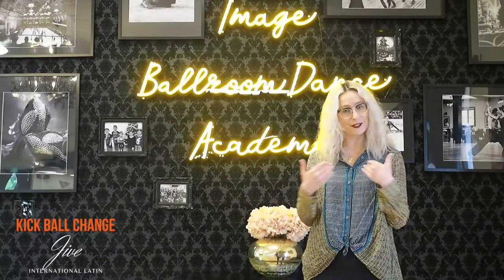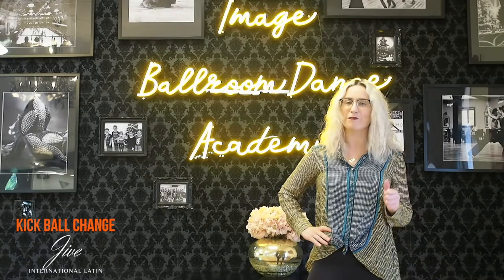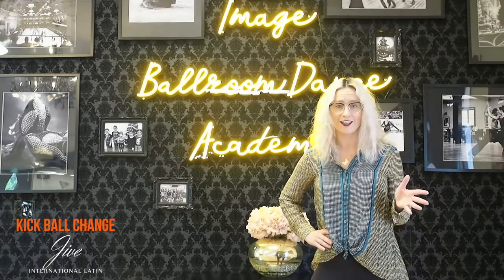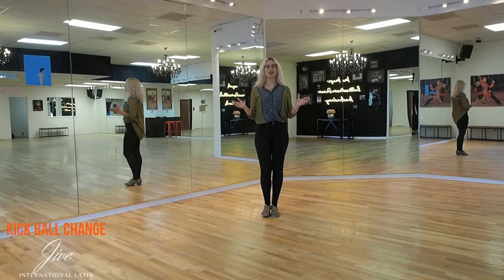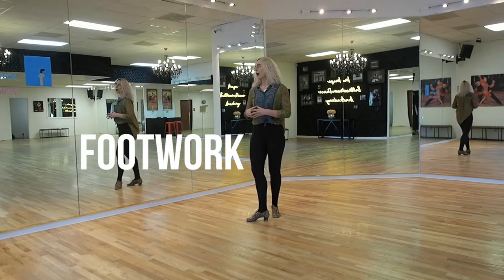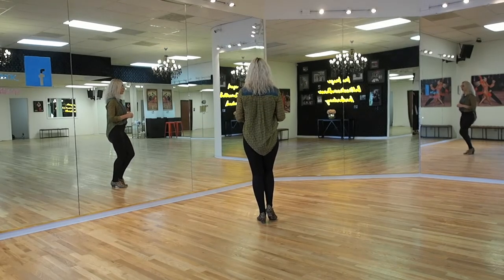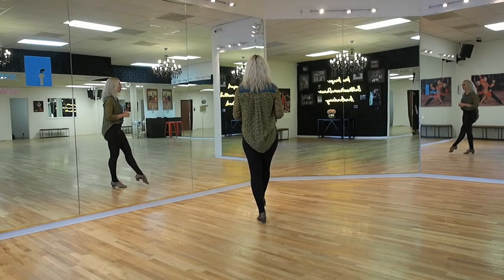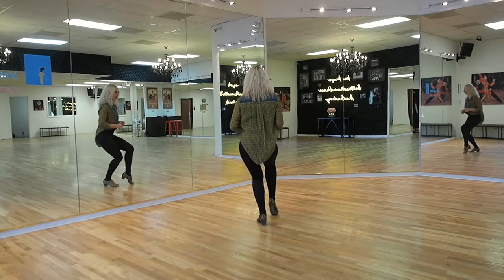Kick Ball Change | Jive | Tip #15 | Footwork | Timing | Basic Mechanics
➡️DIFFERENCES BETWEEN CHA CHA, RUMBA, SALSA, BACHATA.